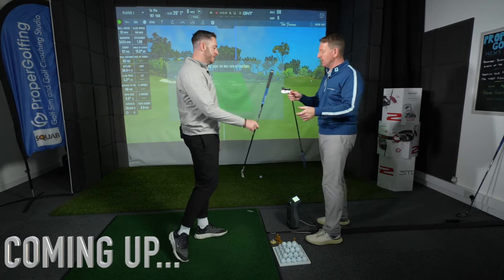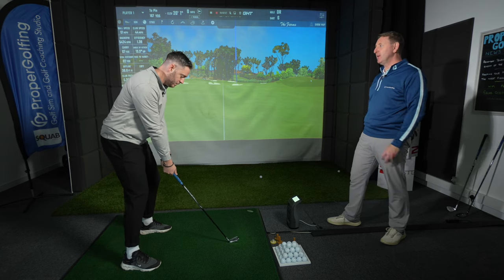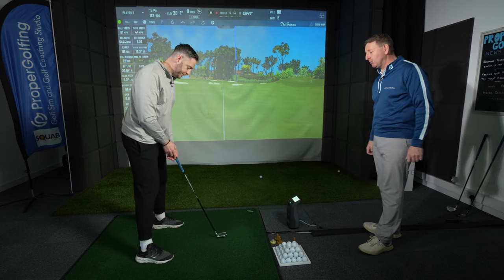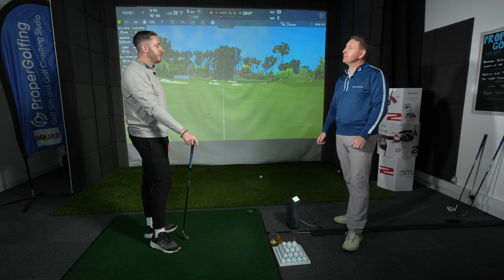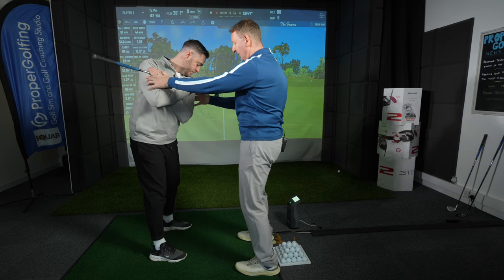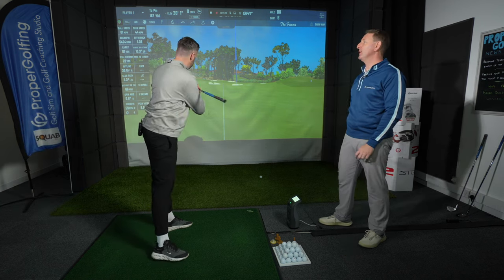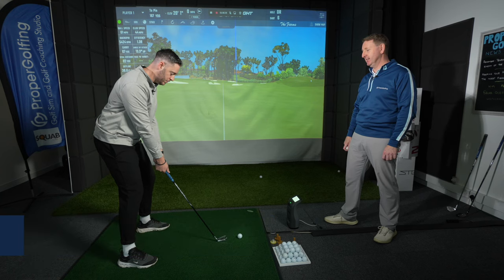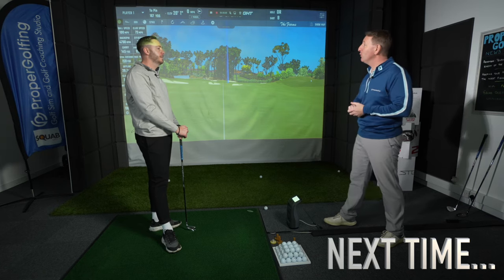6/2 Julian Mellor’s Slow Motion Golf Swing - Is This Even Possible? Ep6 p2 Golf SOS ​⁠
Do you think it's possible for a golf swing with 7 iron to be perfect? I do, so here is how you do it. In this Episode 6 of Golf SOS Luke is making great progress. Part 2 of Episode 6.

To join The Proper Golfing Academy, the Global Community who are learning golf online with direct access to myself follow this

Book a Face to Face session at my dedicated indoor golf coaching studio in Royal Leamington Spa follow this

✅ Learn my 5 KEYS to DRIVING the Ball for FREE!

✅ Learn my 7 Keys to Recover Your Lost Golf Swing for FREE!

*FOR THE LATEST FULLY IMMERSIVE GOLF SCHOOLS TAKE A LOOK

➤ If it's effortless power you are looking for join today and get a more repeatable golf swing, without pain and complexity

You'll get :
✅ Access to Course Library with over 450 searchable videos
✅ Support from myself via the regular Members' Only Zooms Webinars
✅ Member Perks/Discounts
✅ New Courses Every Week
✅ Swing Analysis

👌To get the latest information and offers, join our mailing list
00:00 Introduction
00:25 7 iron simple swing
01:15 Importance of rotation with a 7 iron
01:36 Importance of the right foot weight transfer with a 7 iron
02:40 Avoidance of pain in golf
03:04 7 iron drill for a perfect golf swing
03:28 Practising the backswing with a 7 iron
03:45 Effortless power with a 7 iron
04:05 How to create power without effort
04:27 Getting feel into a golf swing
04:55 Importance of relaxation in the golf swing
05:08 Creating the perfect golf swing
05:30 Who wants to spend their days on the golf course